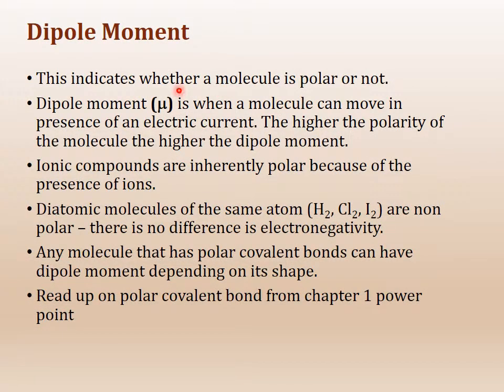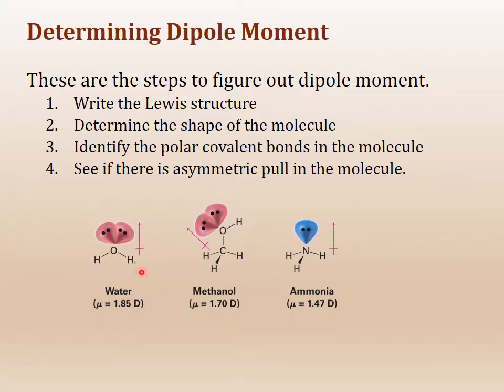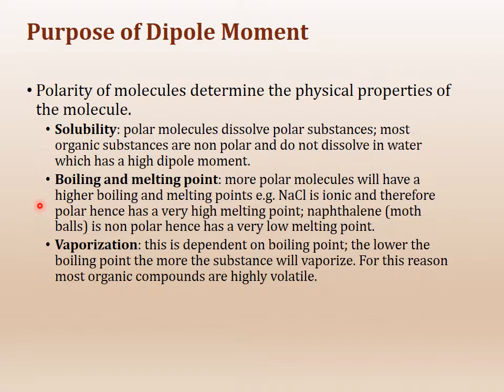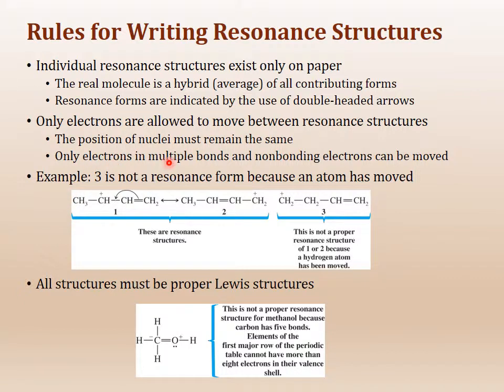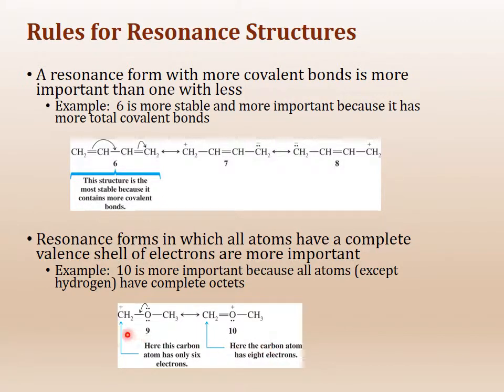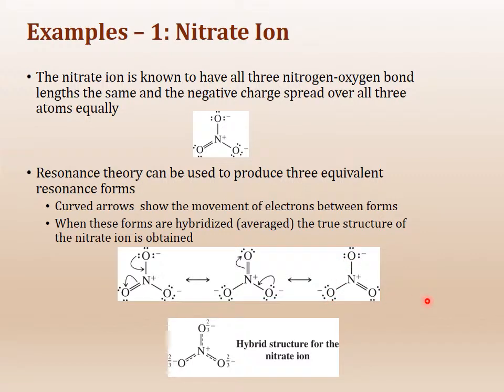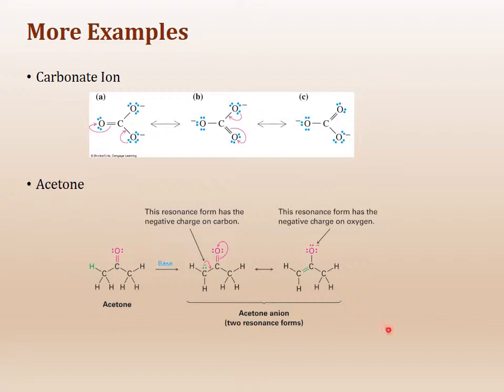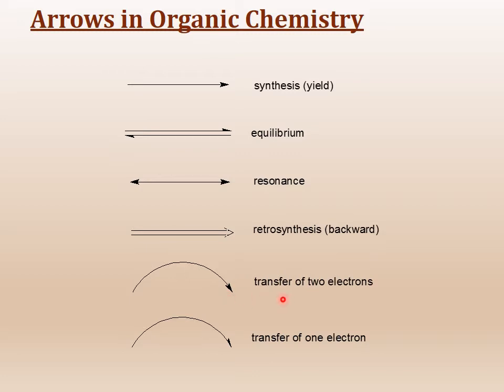Organic1PP01-2DipoleResonanceA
Dipole moment; resonance